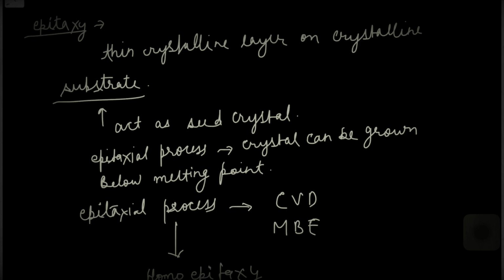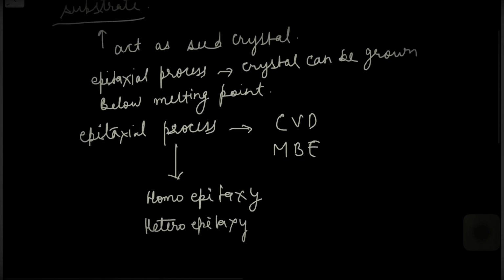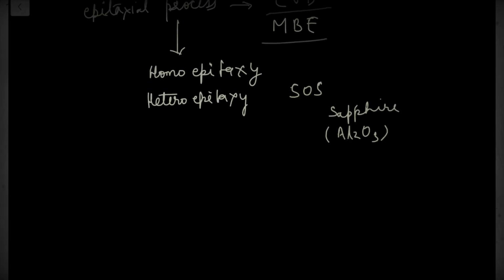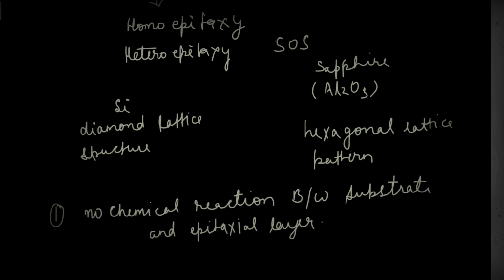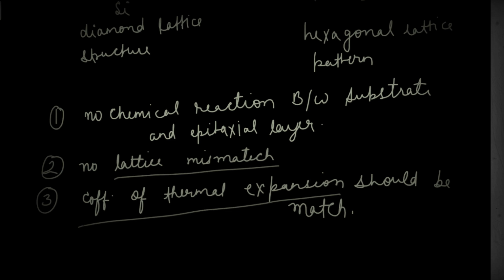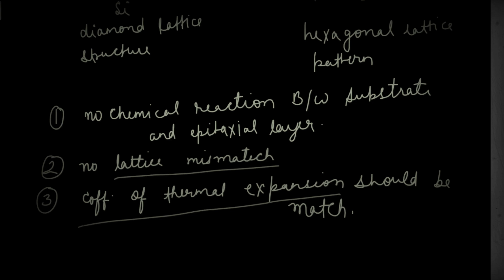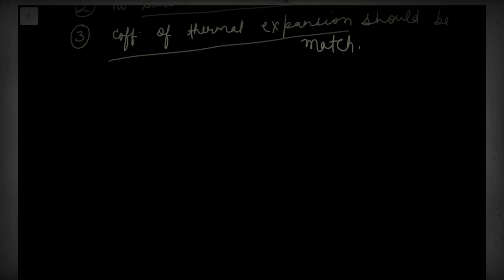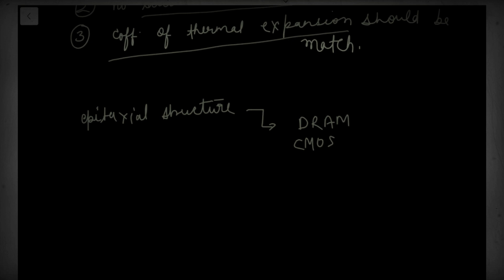Epitaxy ( Introduction)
Epitaxy process is the second step in IC fabrication after crystal growth. The video covered very basic of epitaxy process including types and advantages.